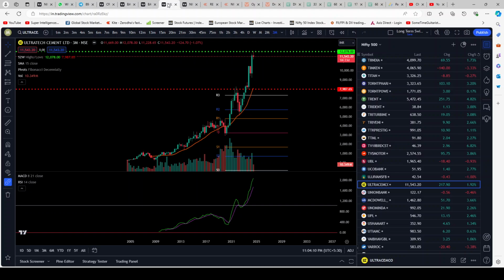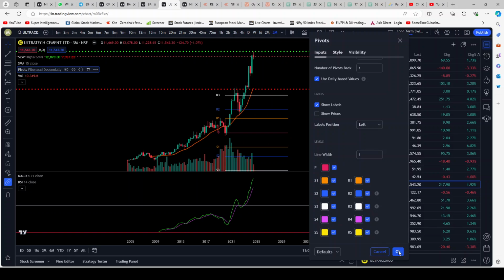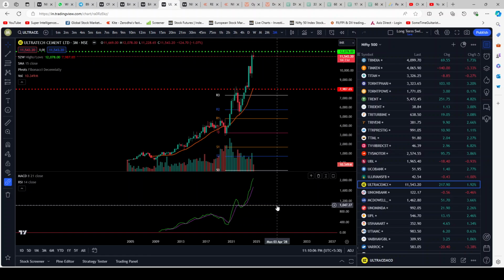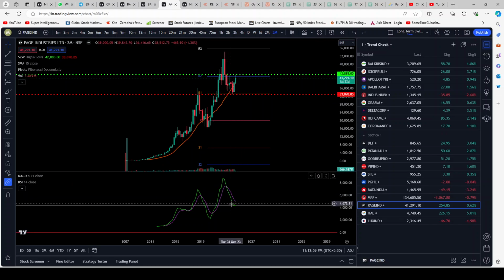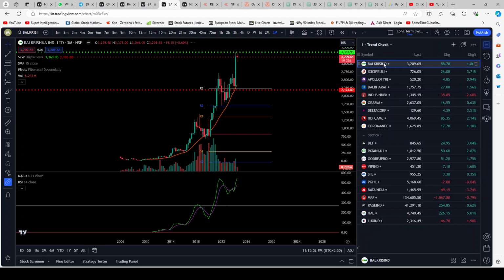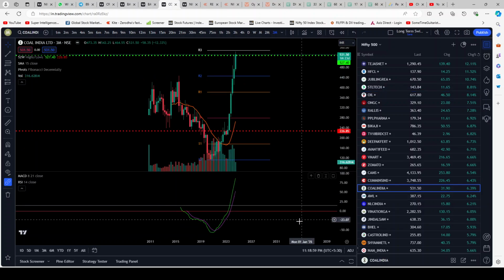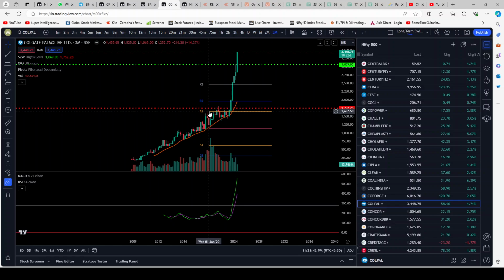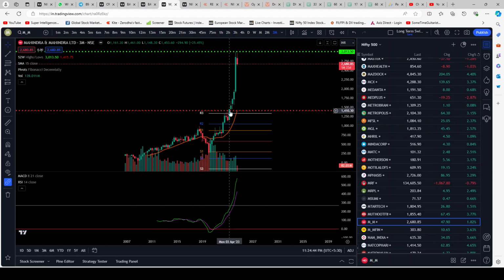Positional Trading - Part 2 - Multiply your Wealth